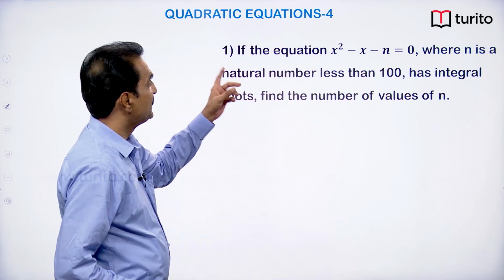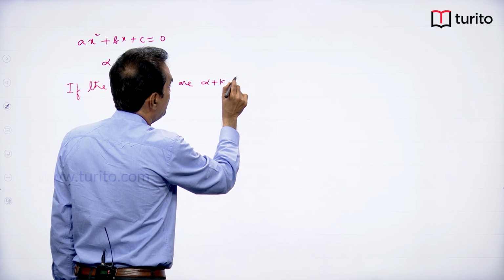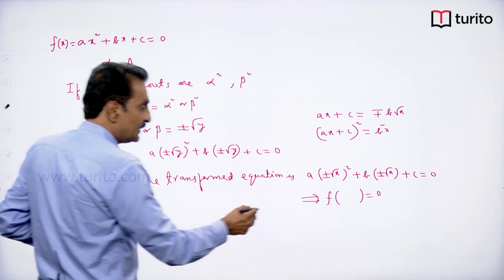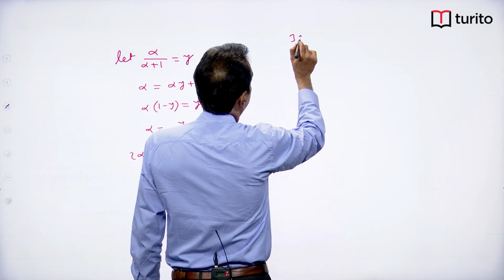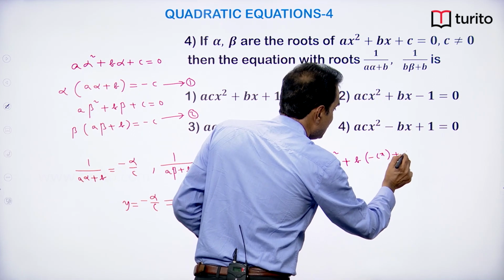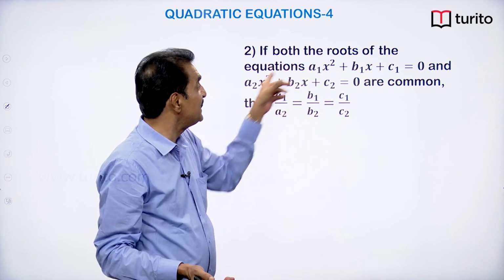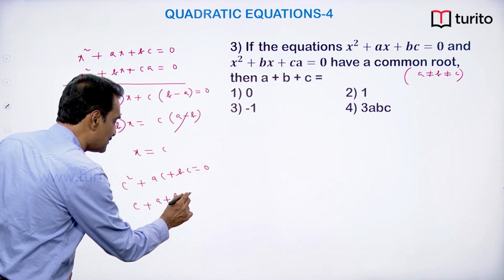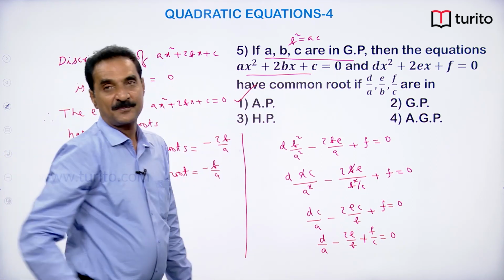11th Math - IIT-JEE - Quadratic Equations and Expressions - Common Roots Of Quadratic Equations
Identifying common roots is a useful concept in algebra and quadratic equations. It allows for the exploration of relationships between different quadratic expressions and helps in solving systems of equations where both equations share a solution. This concept is often utilized in various mathematical and engineering applications, including optimization problems and modeling real-world scenarios.